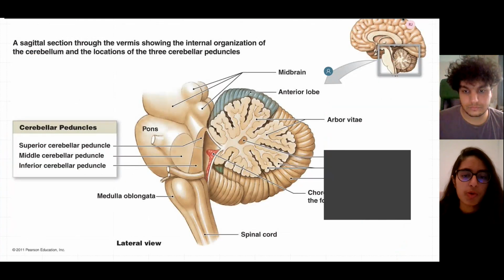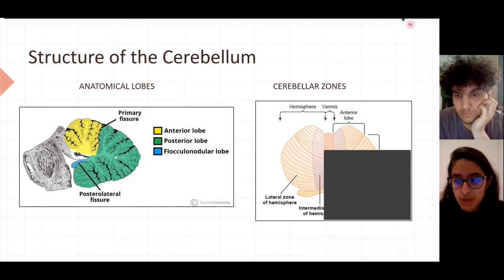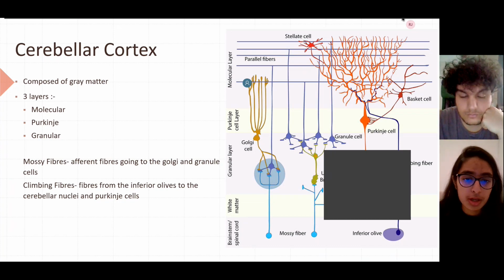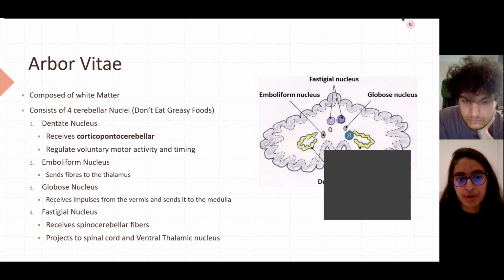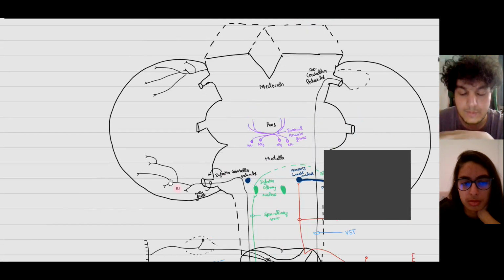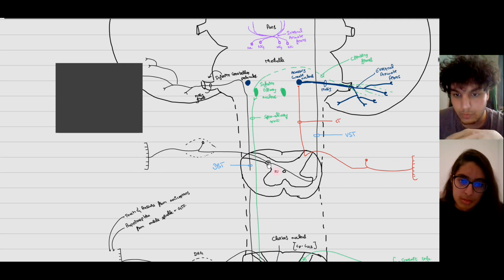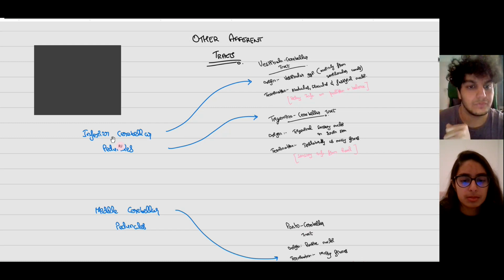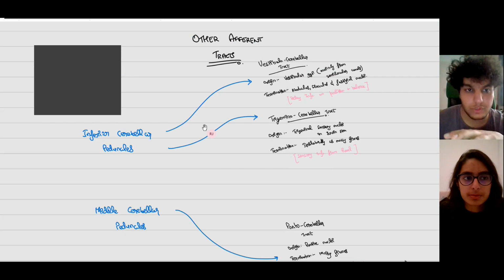Cerebellum - structure, subdivision and functional organization, nuclei and afferent connections